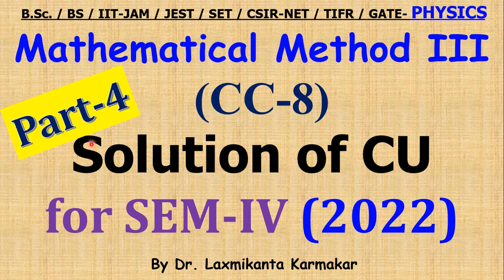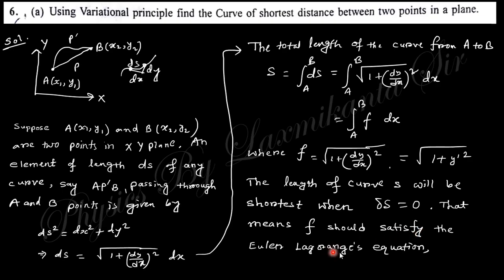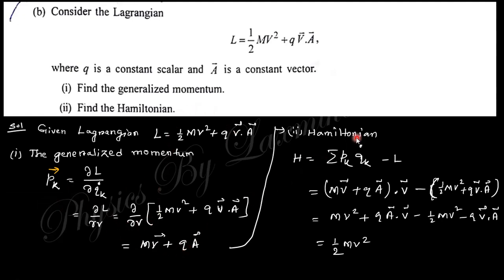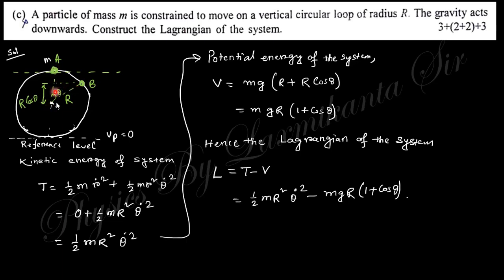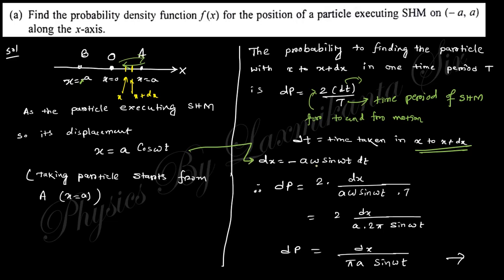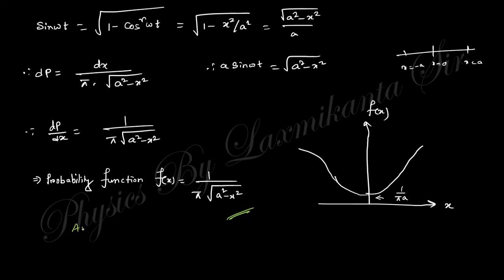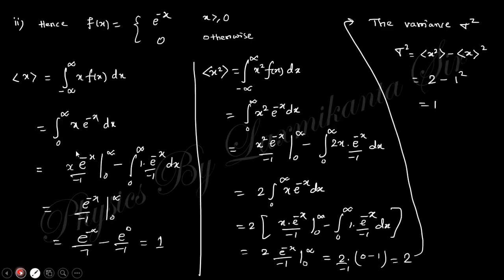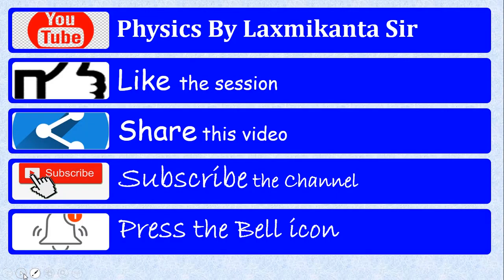2022-CU-SEM-IV=CC 8_Mathematical Metods III_Part 4 (Q 6) Previous Year BSc Physics (H) by LK sir